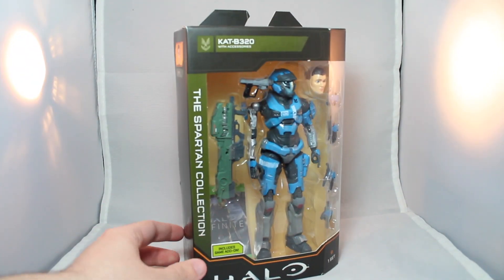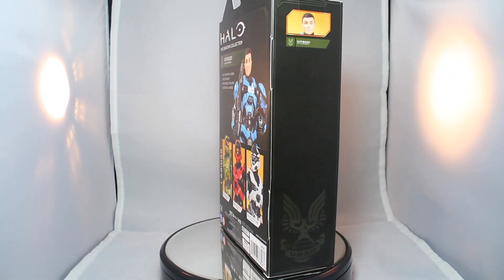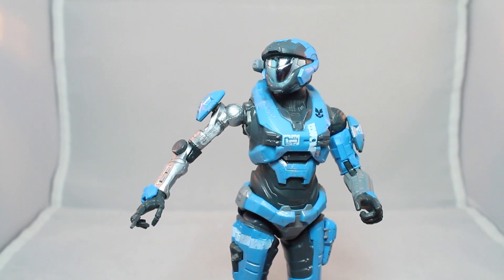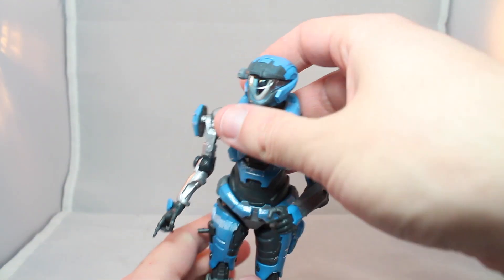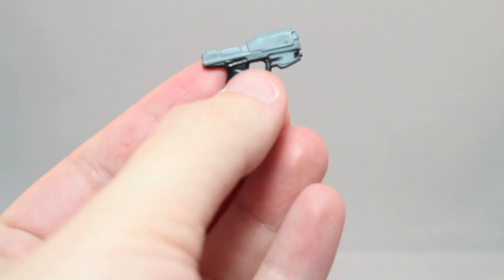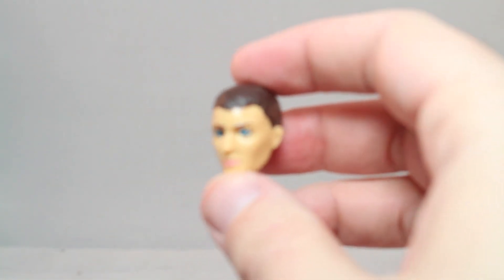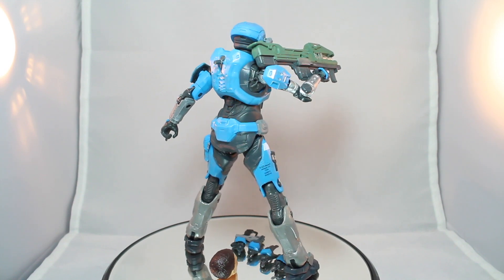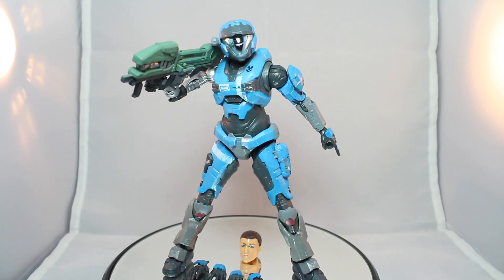Jazwares Halo: The Spartan Collection Kat Review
Watch out for snipers.

Ending music: "Wake Up, Get Up, Get Out There" - Persona 5 OST